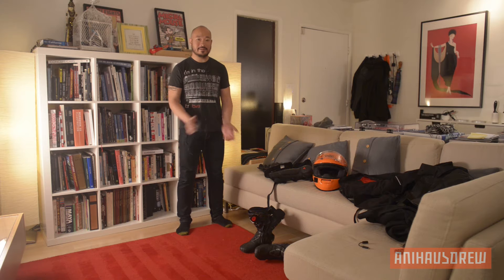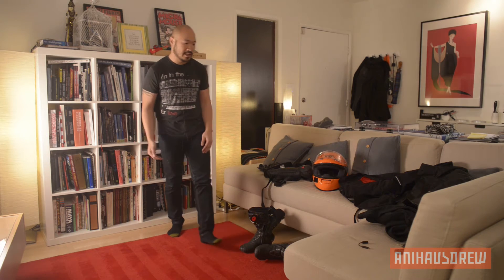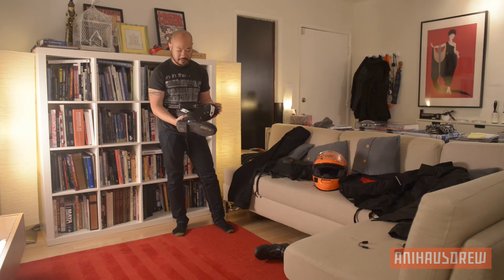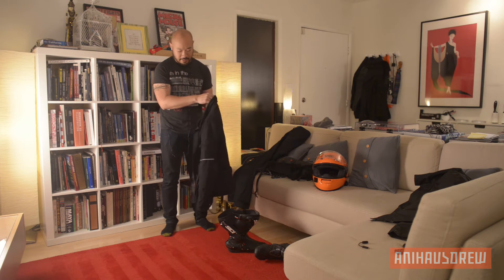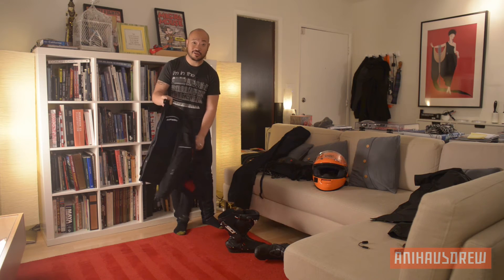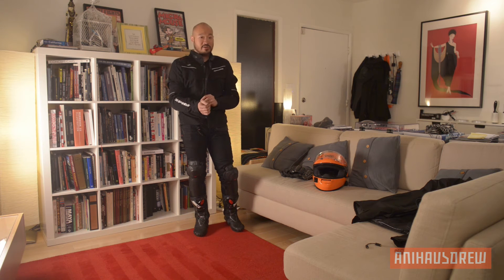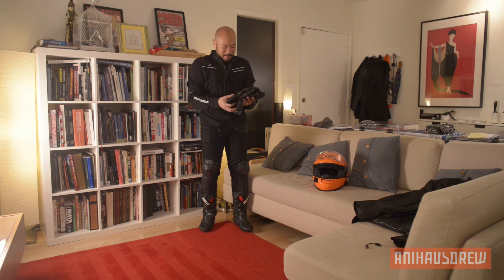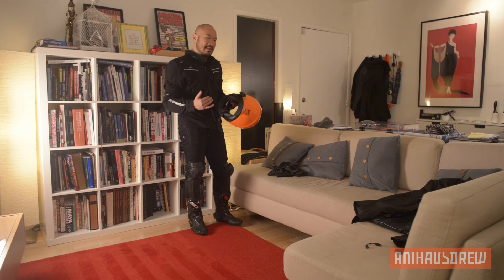ATGATT Guide: Everyday Motorcycle Gear Breakdown / Overview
Just a breakdown of the ATGATT (all the gear, all the time) gear I wear on an average day out on a motorcycle. The gear I talk about in this video are:

Spidi - Venture H2OUT Jacket
Maple Moto - 1976 Black Skinny Jeans
Shoei - RF1100
Sidi - ST Boots
Dainese - Carbon Gore-Tex X-Trafit Gloves and Knee V Guards
Uclear - HBC200 HD
Forcefield Back Armor